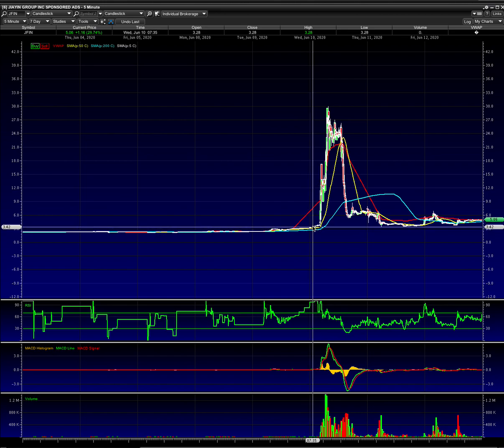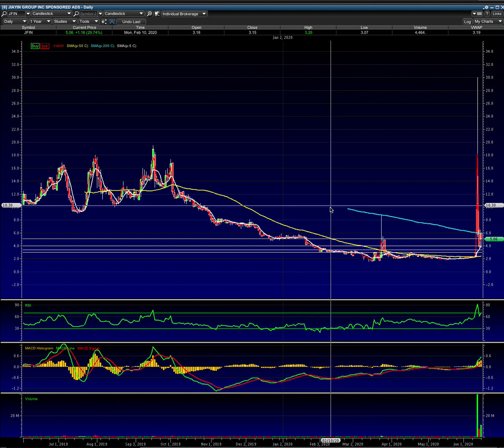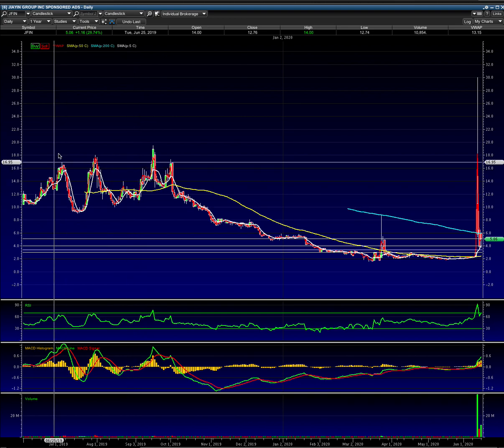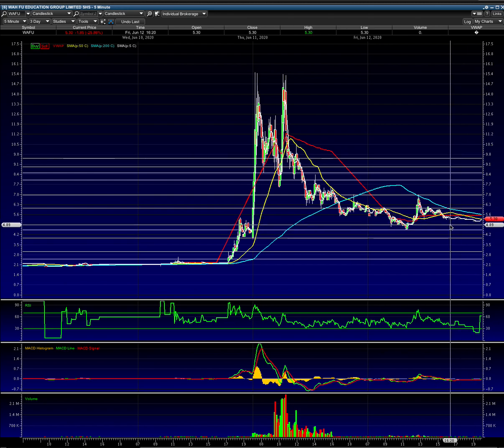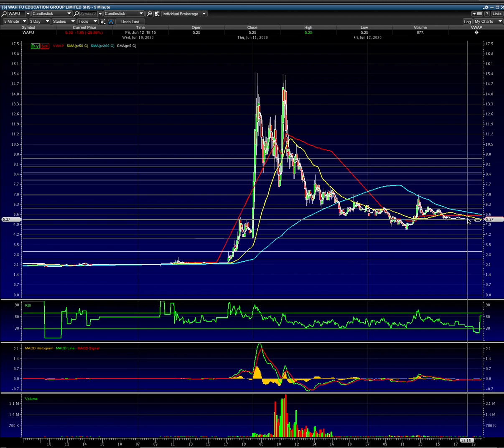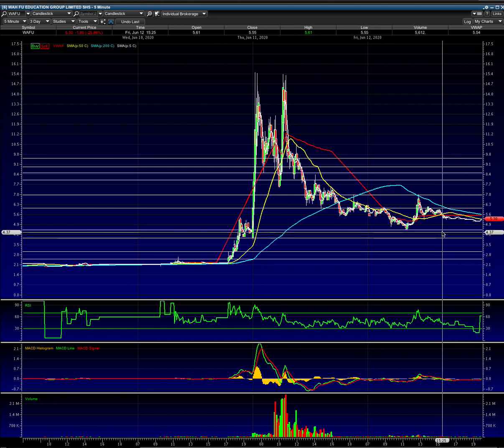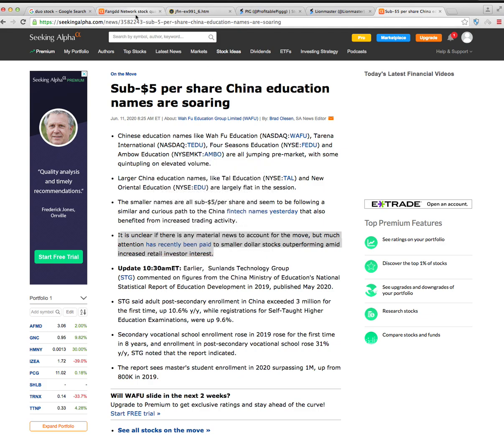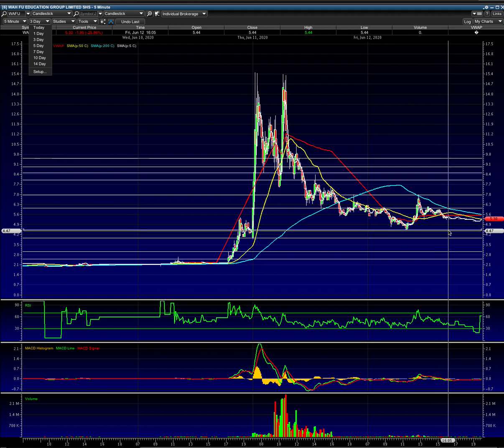JFIN & WAFU Overview & Stock Analysis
use tight risk management on these and look for panics to laod for quick bounces on these ones imo .

PT's  for JFIN if it heads up
#1 $7
#2 $8
#3 $9.50
#4 10
$  11

if it breaks $5

looking to load @

#1 $4.00
#2 $3.50
#3 3.00